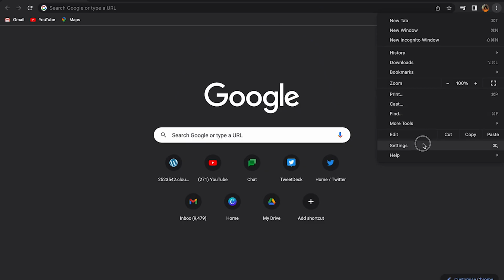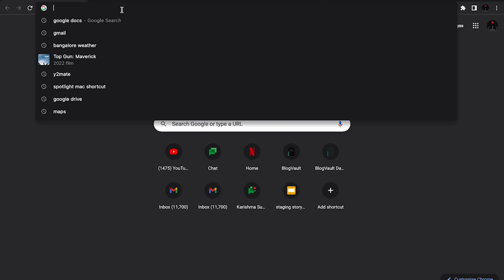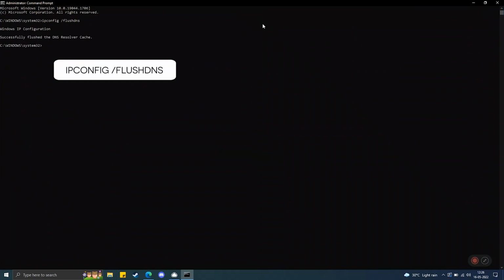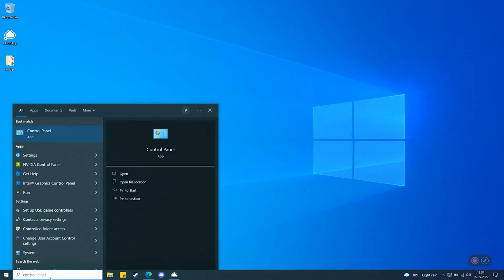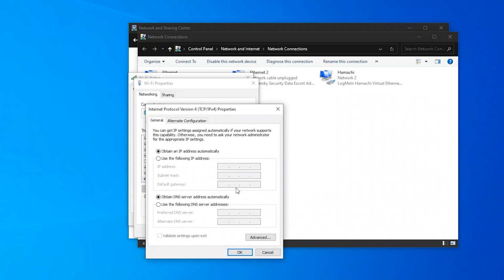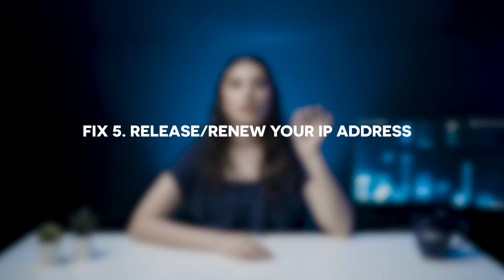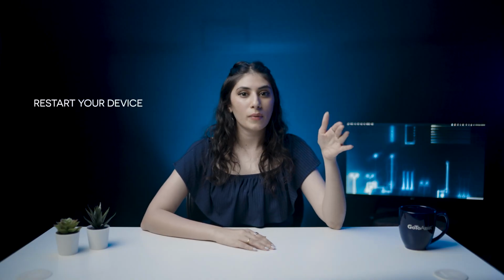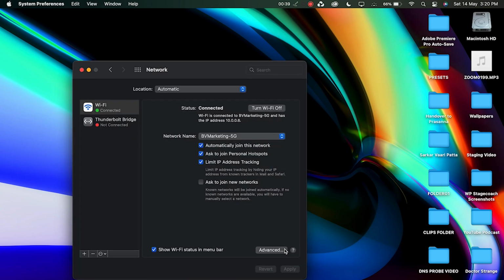Top 5 fixes for "This site cant be reached"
Learn from security experts -  What is the Site Can't Be Reached Error, what causes it and how to quickly fix it for FREE.

⭐ MalCare offers a free firewall & malware scanner, with a paid one-click malware removal and many other security features to give you complete peace of mind that your sites stay safe.

⭐ We also have a backup plugin called BlogVault that offers one-click staging, bulletproof backups, one-click updates, migrations & many other features to help you maintain & improve your business websites.

00:00 - Intro
00:25 - Ch 1) What is the Site Can't Be Reached Error
00:50 - Ch 2) 5 Easy fixes for Site Can't be Reached Error
00:51 - 1) Check your internet connection
01:04 - 2) Clear your browser cache
01:27 - 3) Flush DNS cache
01:48 - a) How to flush DNS cache on Chrome
02:10 - b) How to flush DNS cache on Windows
02:38 - c) How to flush DNS cache on Mac
02:55 - 4) How to change your DNS servers
03:04 - a) How to flush DNS cache on Windows
03:56 - b) How to flush DNS cache on Mac
04:24 - 5) Release & Renew your IP Address
04:33 - a) How to flush DNS cache on Windows
05:08 - b) How to flush DNS cache on Mac